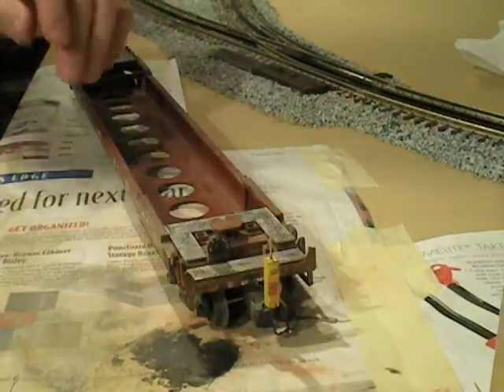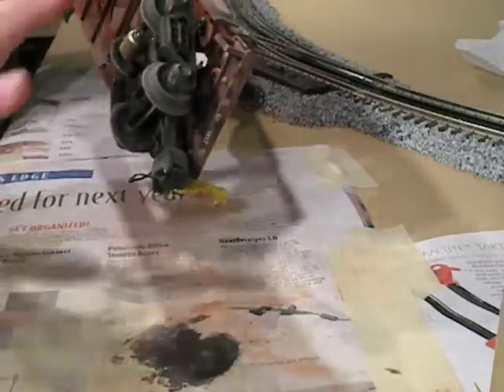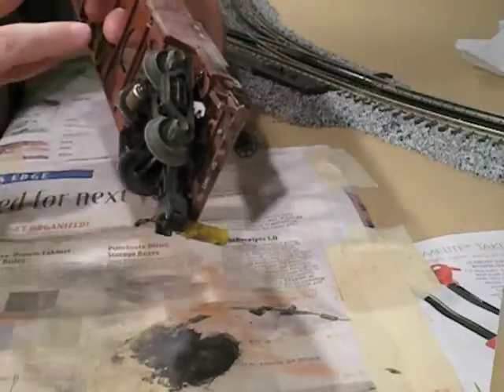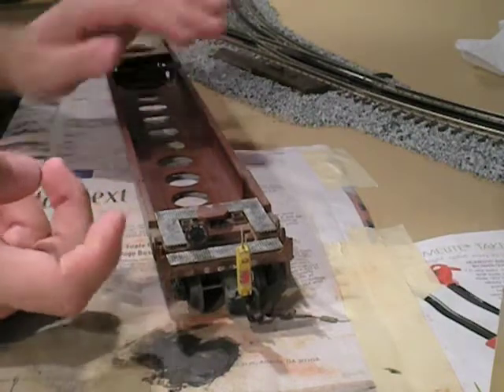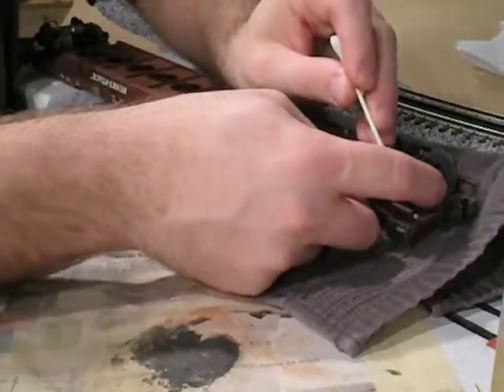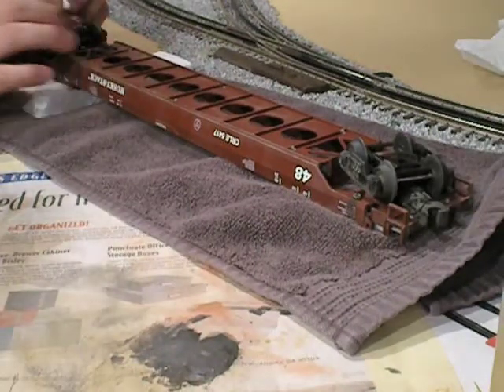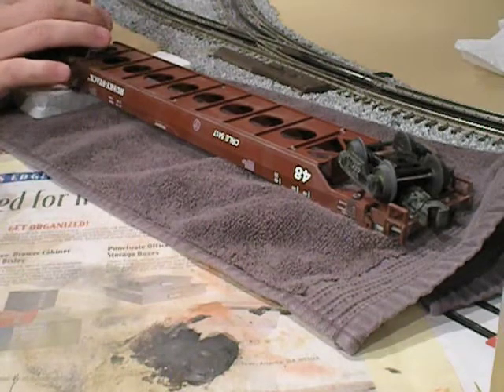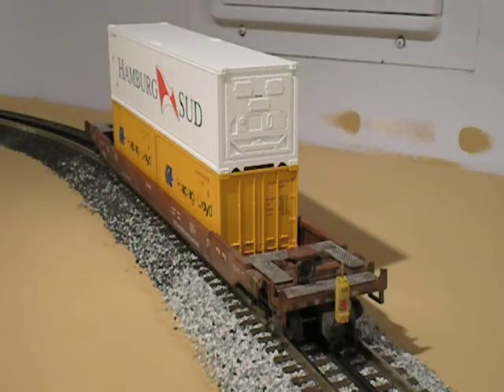Weathering an O-Scale Freight Car & More - Part 4 of 4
Part 4 of a 4 part video on weathering an O-Scale freight car and installing an MTH ETD equipped truck. Enjoy!